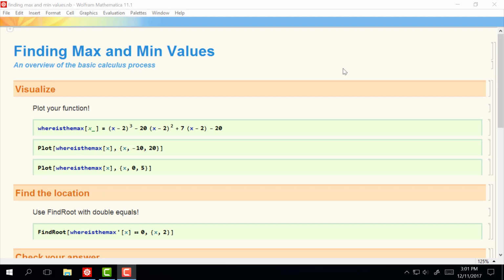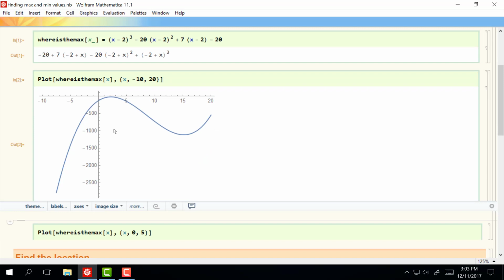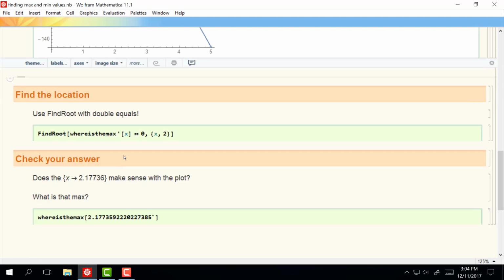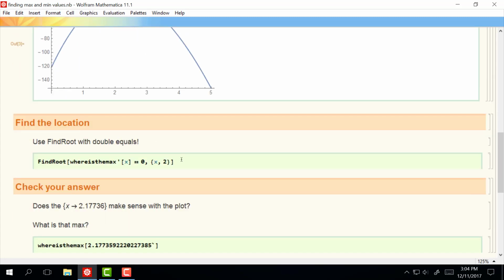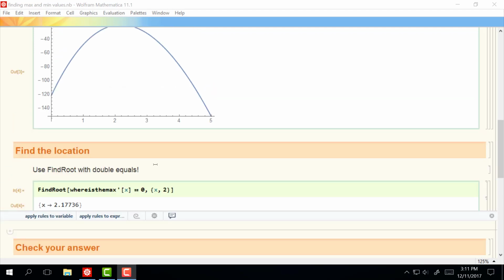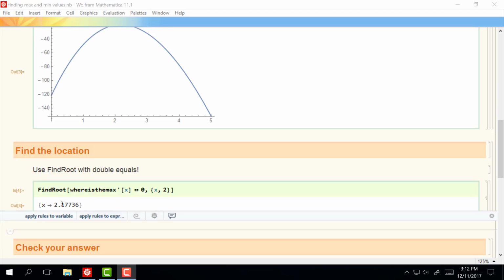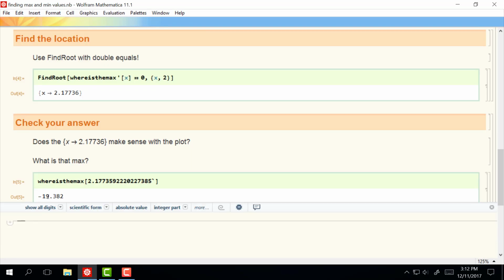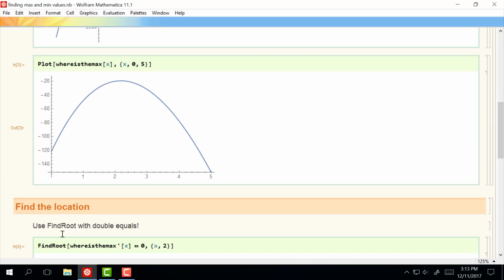Finding Max and Min Values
An overview of the Calculus 1 process for finding maximums and minimums of a function along an interval using the FindRoot[ ] command.